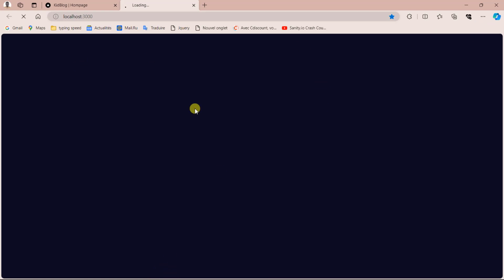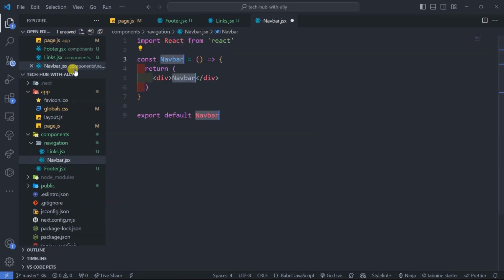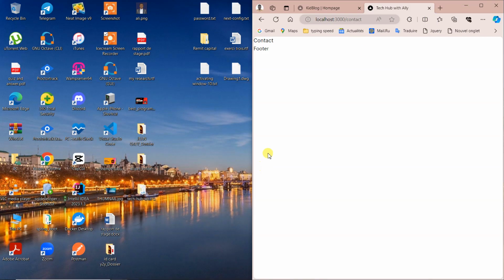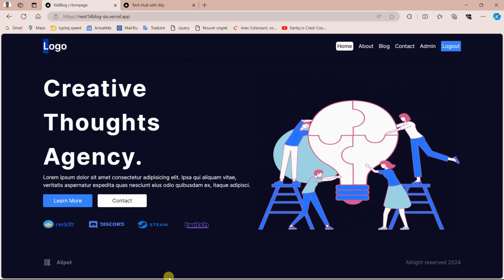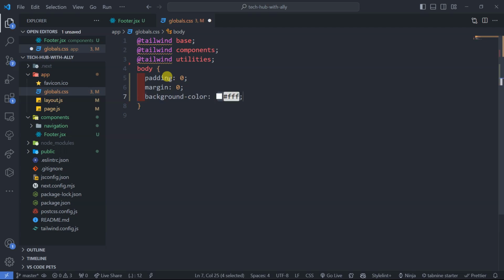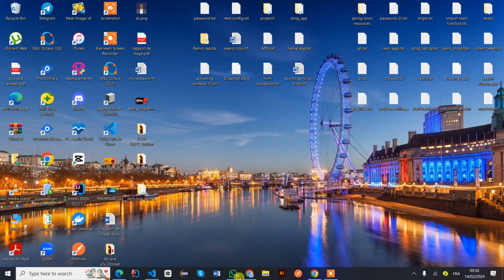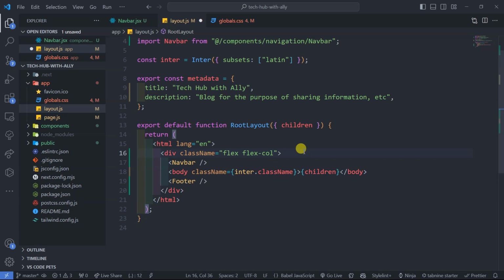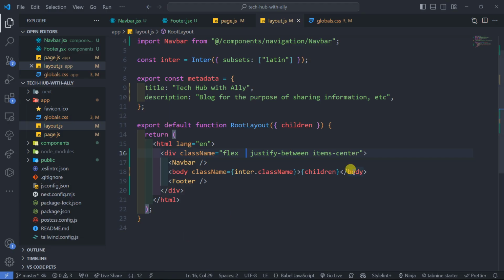folder structure and pages